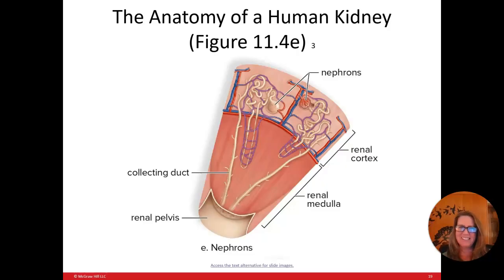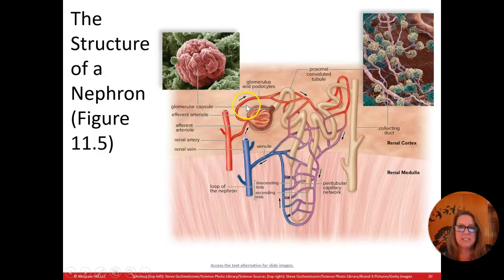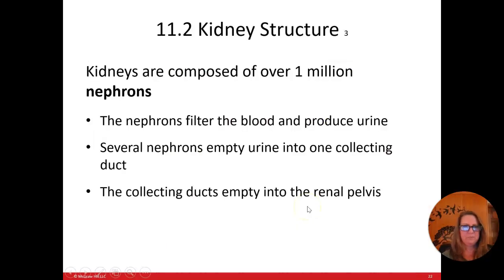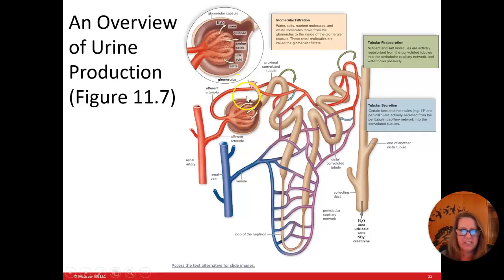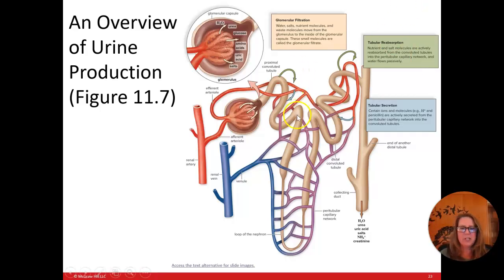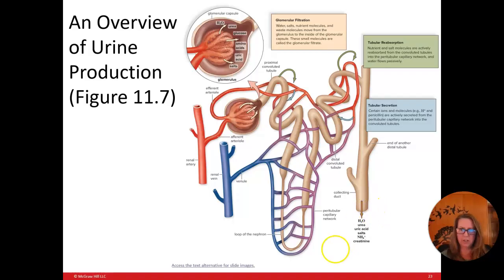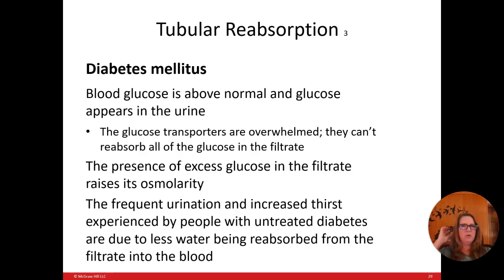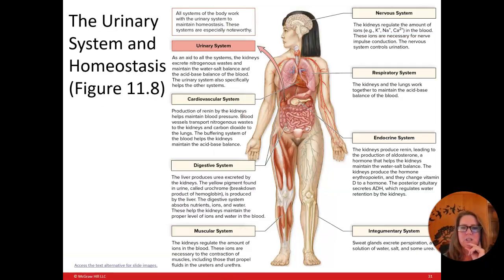Ch 11 Part 2